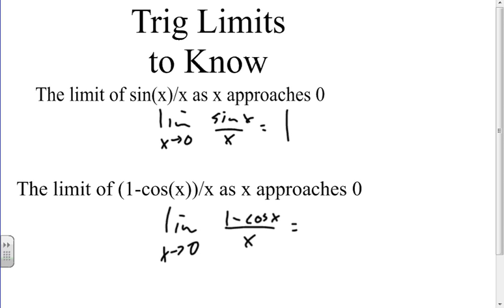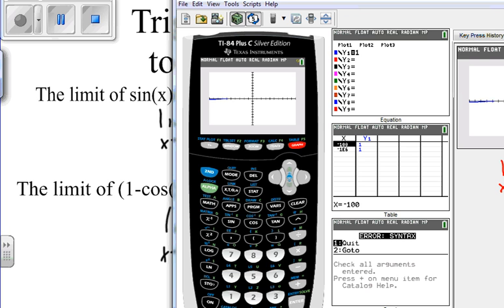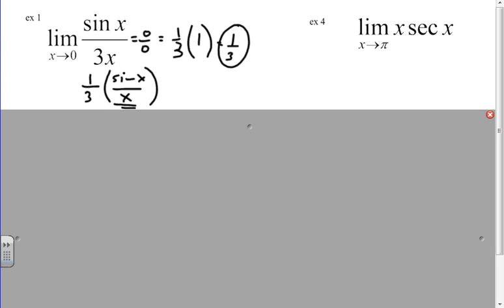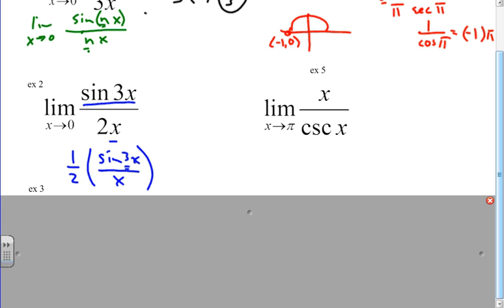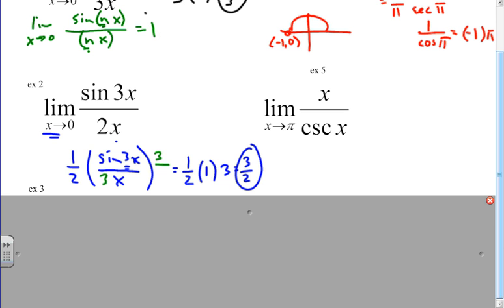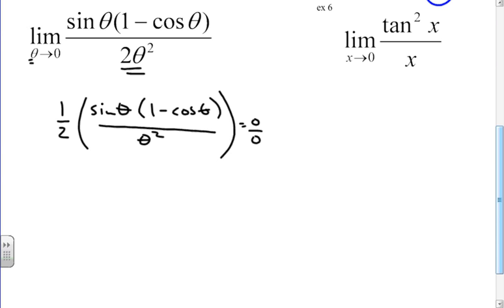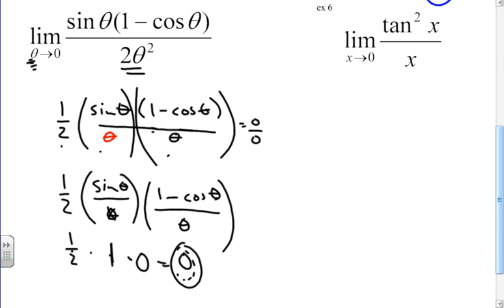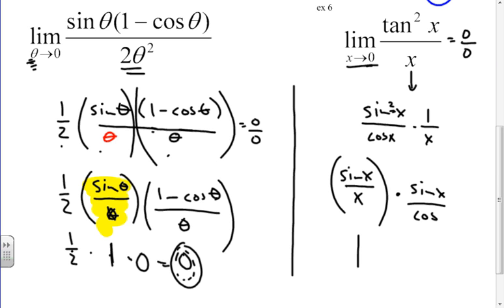Solving Trig Limits in Indeterminate Form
Explanation on how to solve trig limits involving limits of sinx/x as x approaches 0 and (1-cosx)/x as x approaches 0.